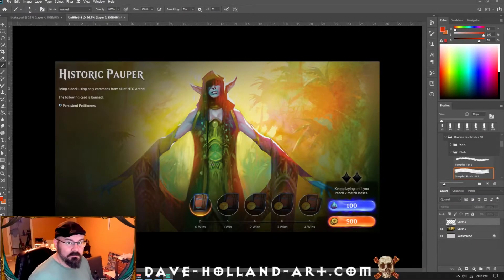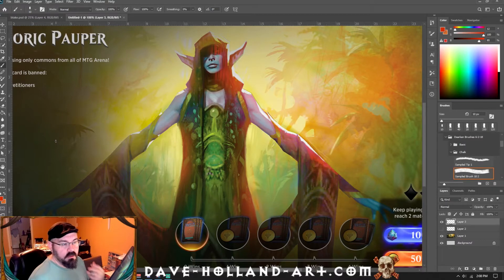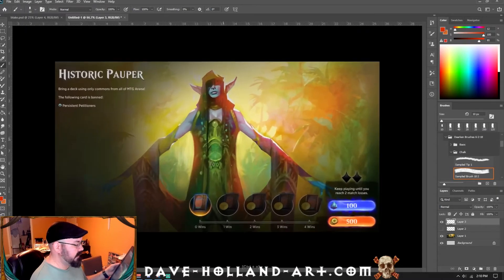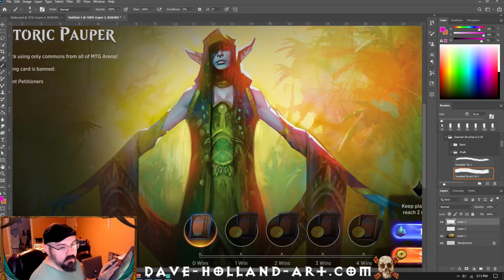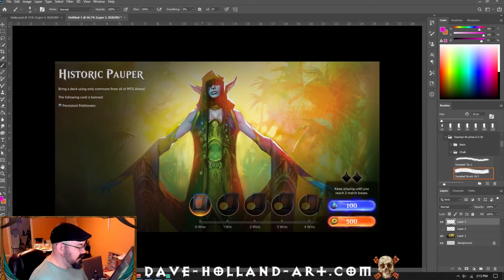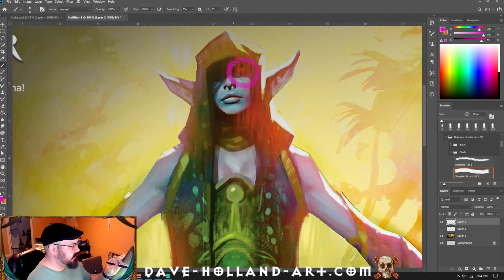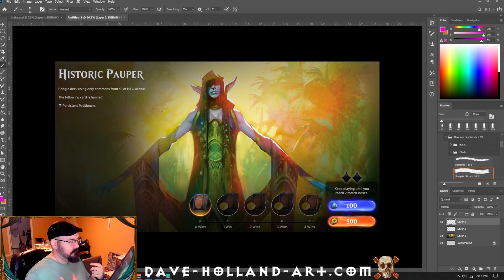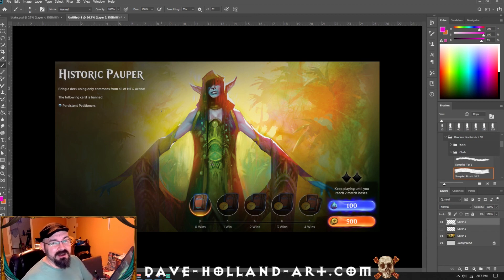Let's Art Direct some MTG art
Helping you see your own artwork objectively by seeing the little details that might have been either missed or can be misconstrued. We'll get a little hyper critical, on purpose of course, just to show you that not every pixel must be perfect.